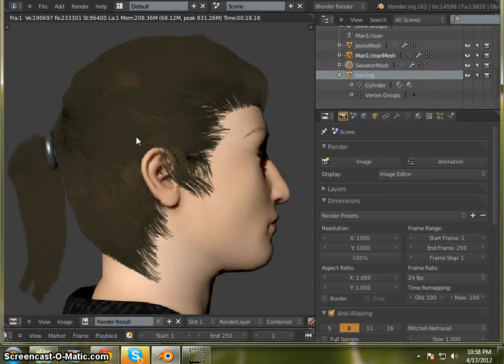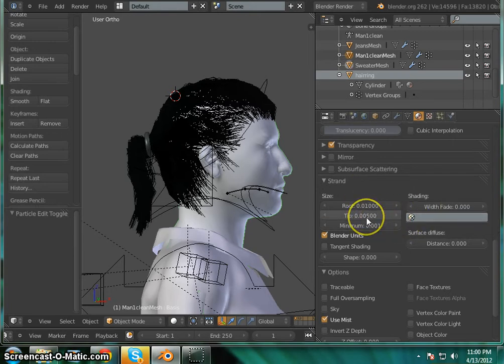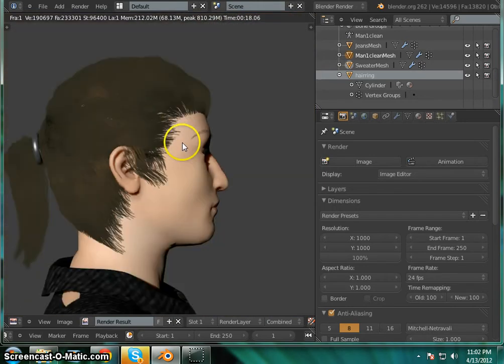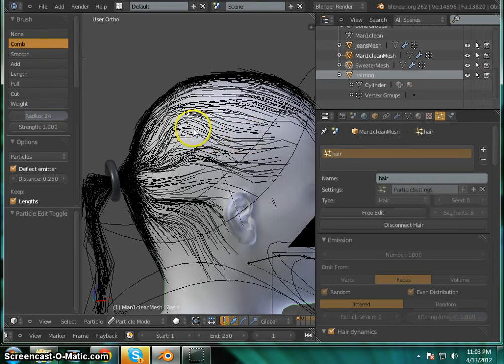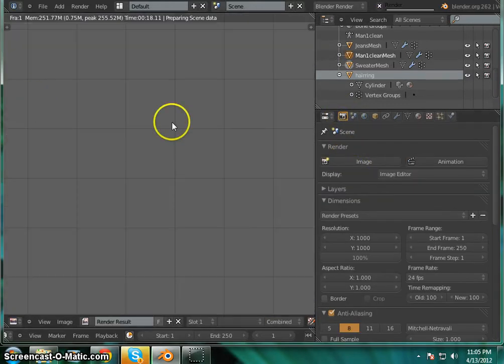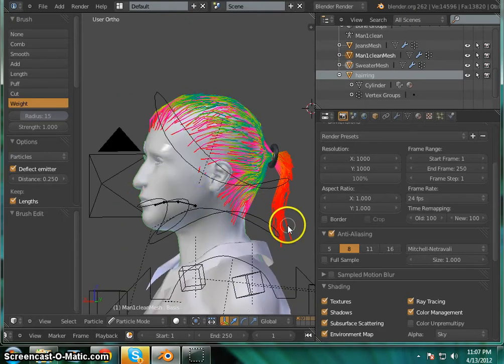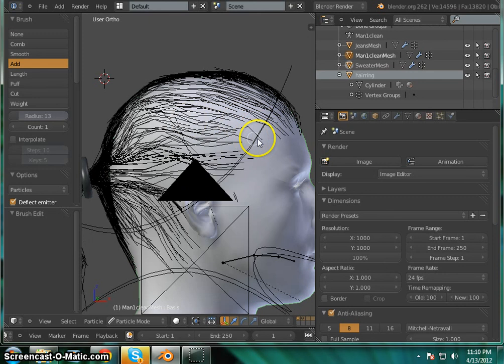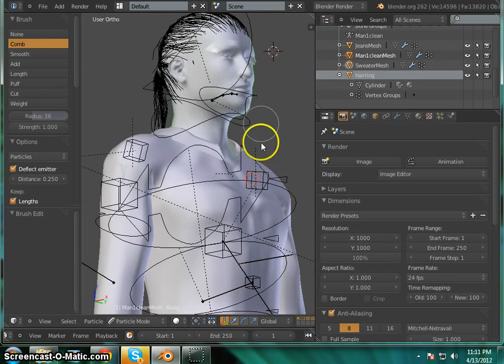Virtual Reality Game Dev Ed - Blender and MakeHuman Advanced tutorial s21.avi